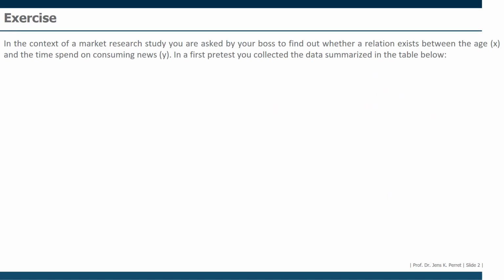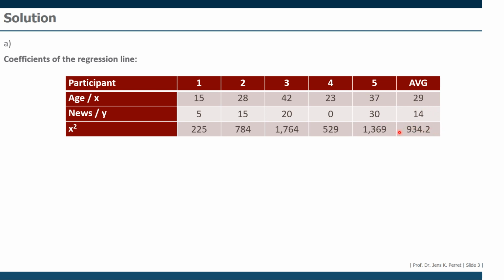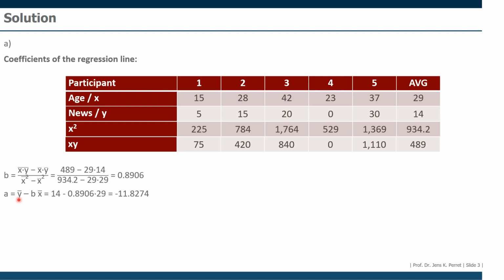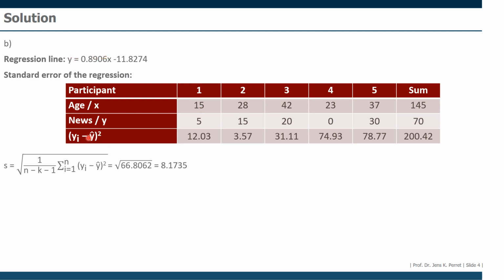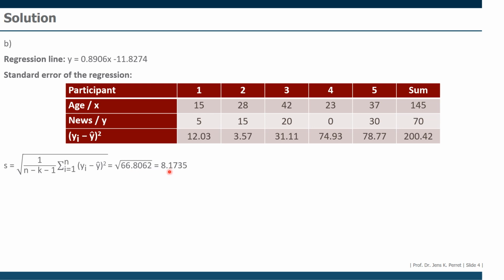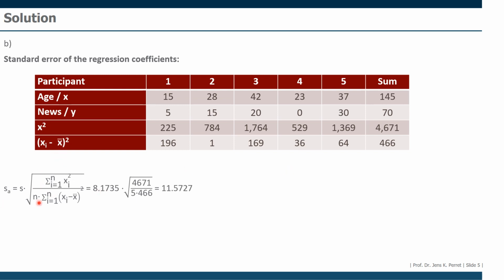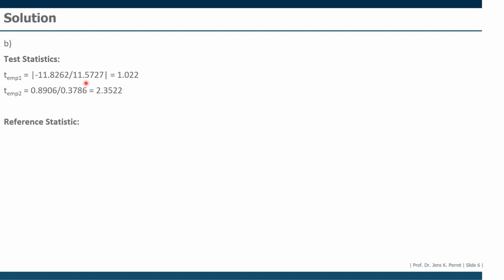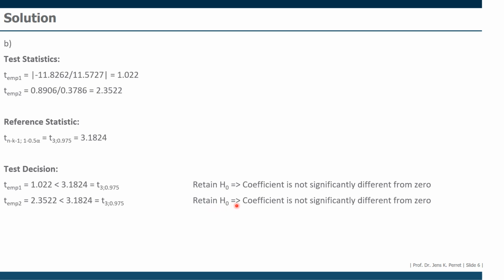Exercise Coefficient t-Tests and the F-Test Part 24.02